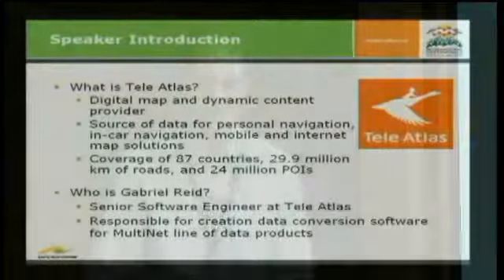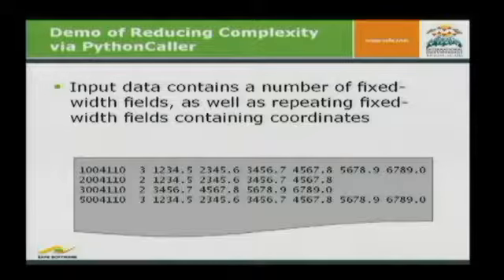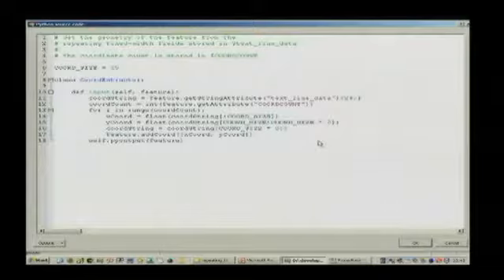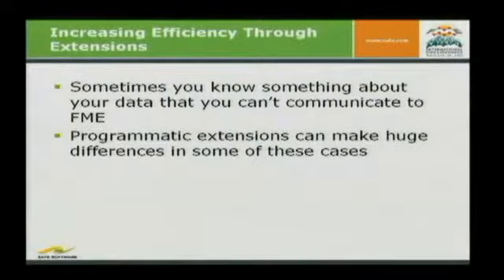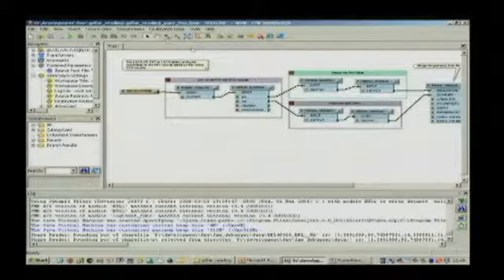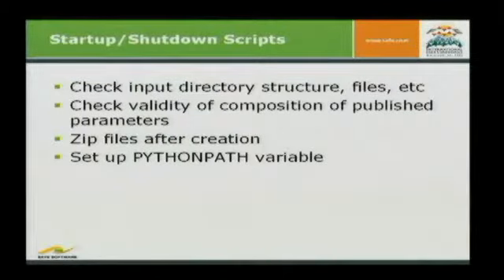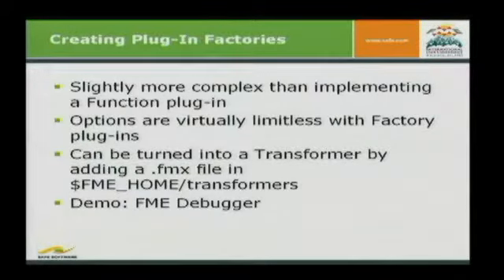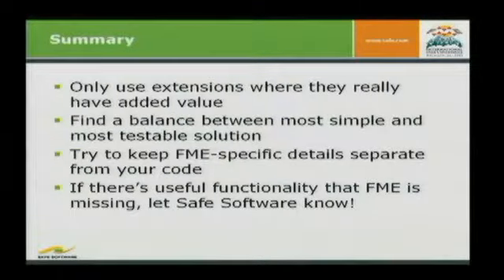Extending FME Programatically with Python, TCL & FME Objects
Explore how you can extend functionality in FME through a variety of options, including embedding code within a workspace, accessing FME functionality externally via the FME Objects API and implementing new FME plugins in Java and C++.